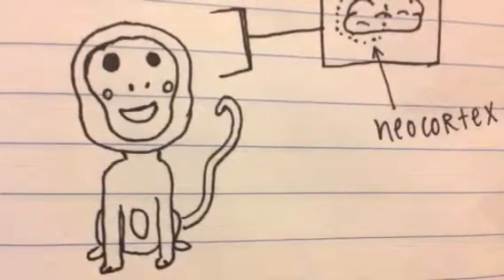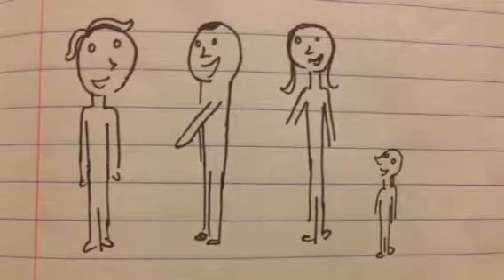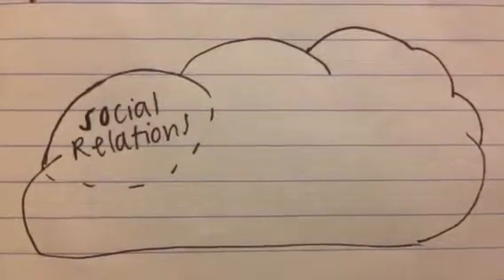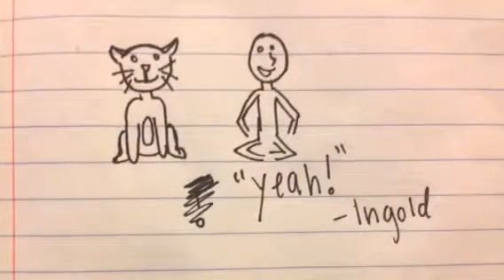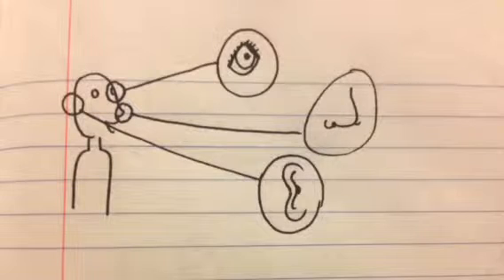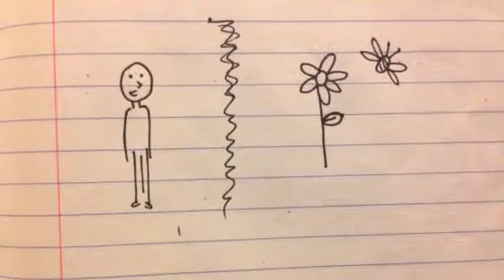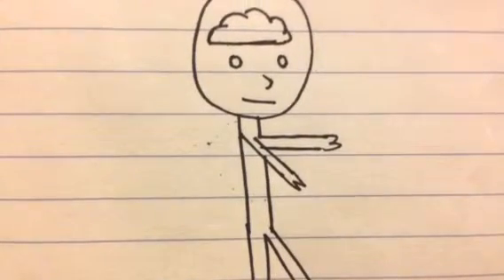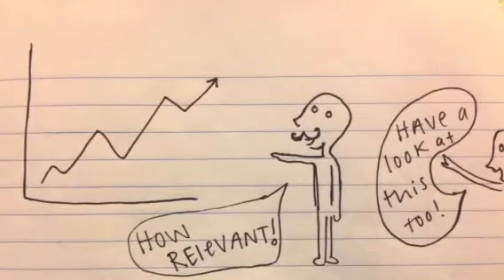The social brain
ANTH 310